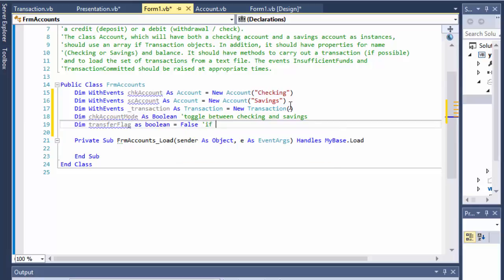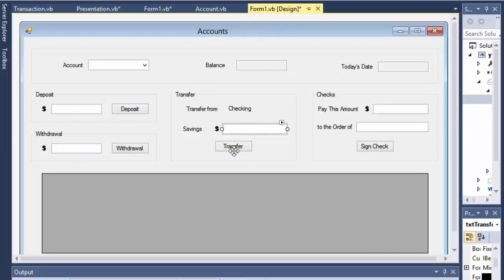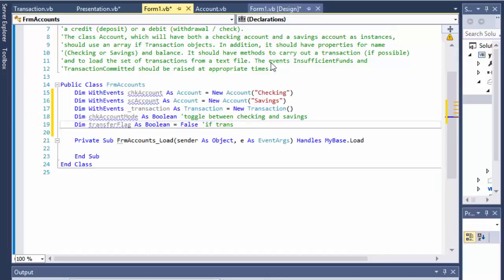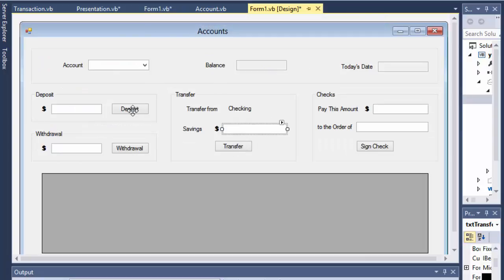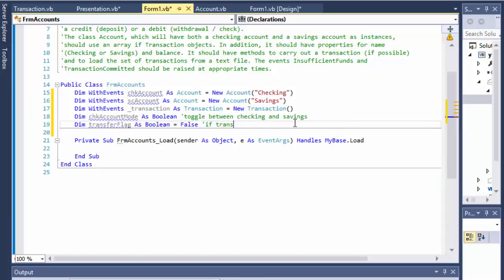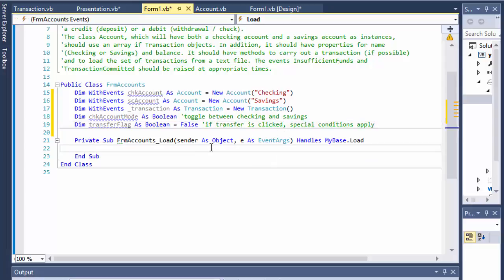Visual Basic Programming Challenge 11-1 Part 6: Bank Account (VB.net Object Oriented Programming)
We start working on the events and form objects, as well as reading and savings data in and from our text files.

Write a program to maintain a person's savings and checking accounts. The program should keep track of and display the balances in both accounts, and maintain a list of transactions (deposits, withdrawals, fund transfers, and check clearings) separately for each account. The two lists of transactions are stored in text files.
The program should use two classes: Transaction and Account.
The class Transaction should have properties for transaction name, amount, date, and whether it is a credit (deposit) or a debit (withdrawal / check).
The class Account, which will have both a checking account and a savings account as instances, should use an array if Transaction objects. In addition, it should have properties for name (Checking or Savings) and balance. It should have methods to carry out a transaction (if possible) and to load the set of transactions from a text file. The events InsufficientFunds and TransactionCommitted should be raised at appropriate times.